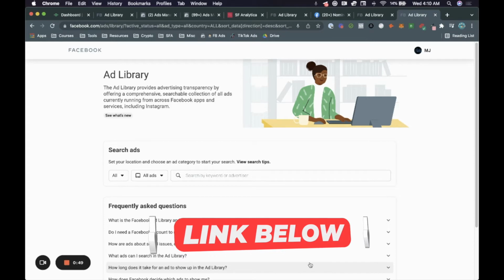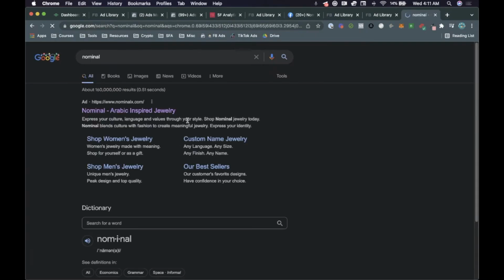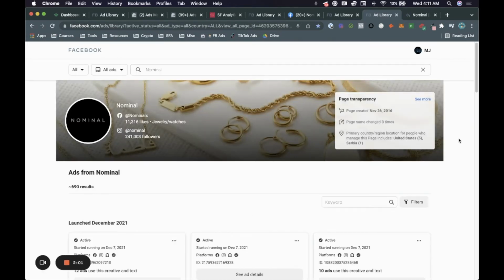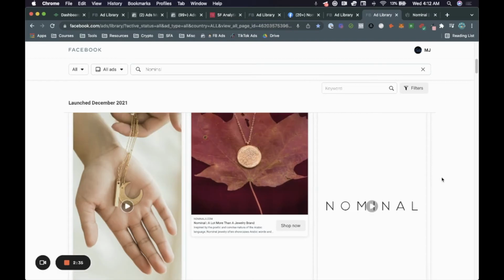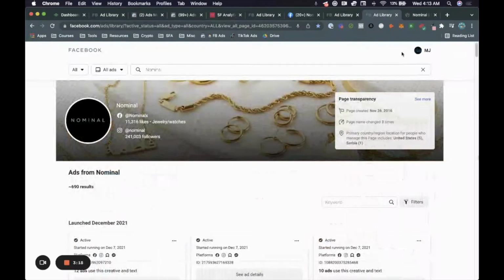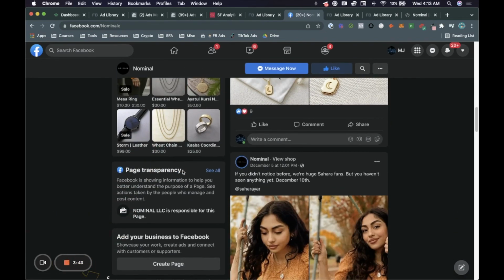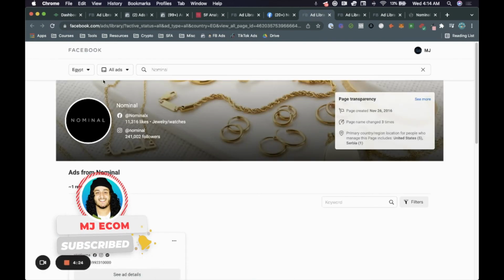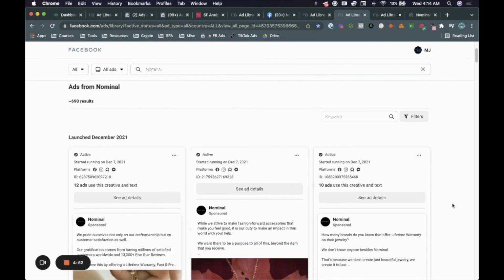How to Use the Facebook Ad Library Tool to Spy on Competitors Facebook Ads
Join My Telegram Community Group Where You Can Ask Me Any Digital Marketing Questions:

Competitor research is an extremely important skill for marketers to have in their tool belt. Luckily, Facebook makes this research process EASY with their tool Ad Library.